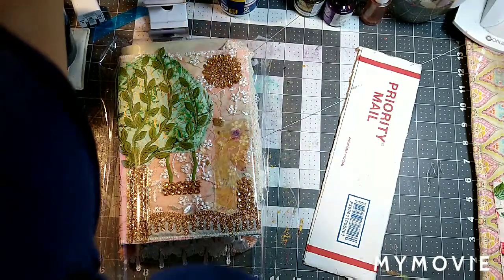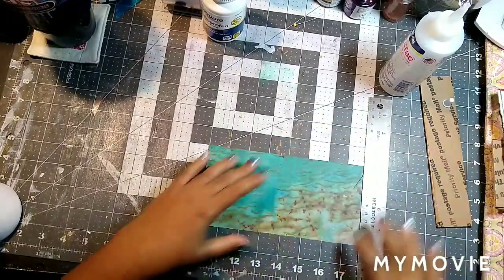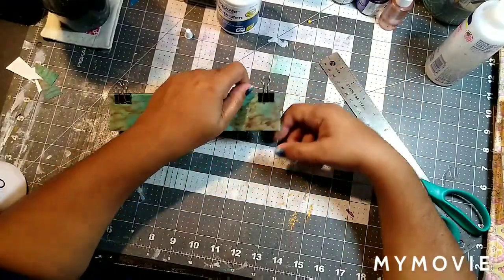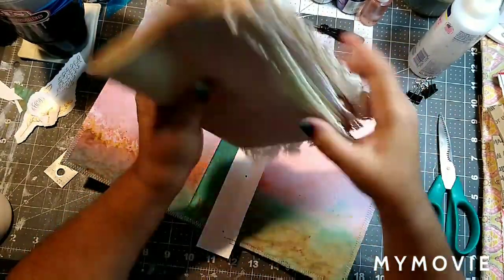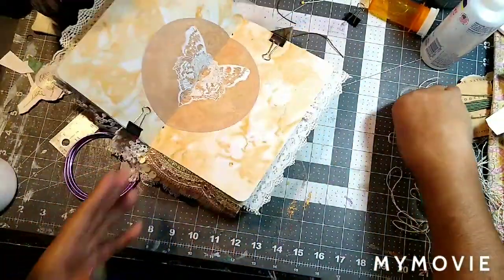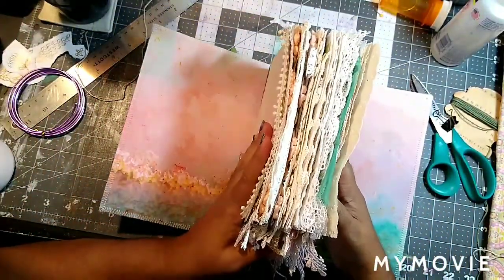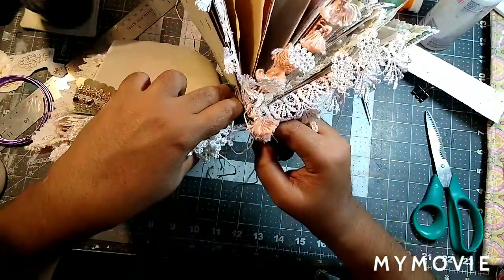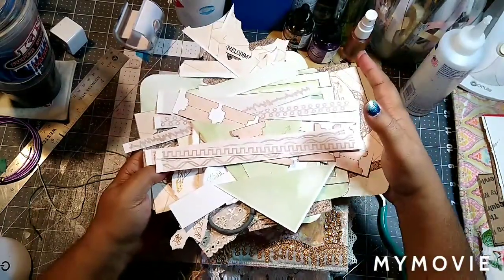Sewing in Signatures Botanical Fairy Journal Collab with Making Memories with Melodi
Dorcas Collazo with DolphinDC Creations.

Stay up to date and shop, textiles, kits, tassels, hand made gifts, and journals:

I'm on Instagram as dolphin_dc. Install the app to follow my photos and videos.

Facebook Groups